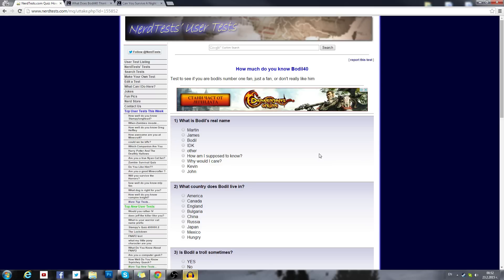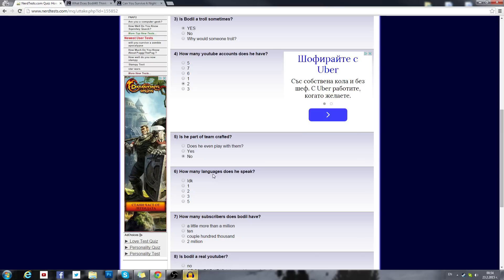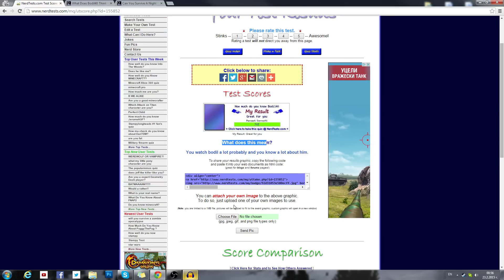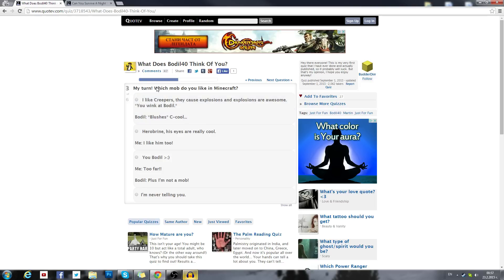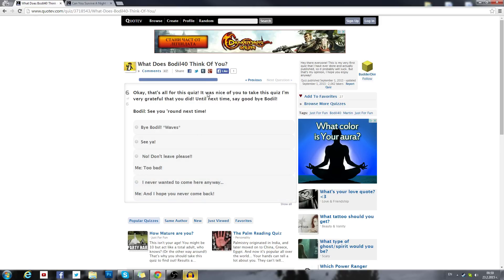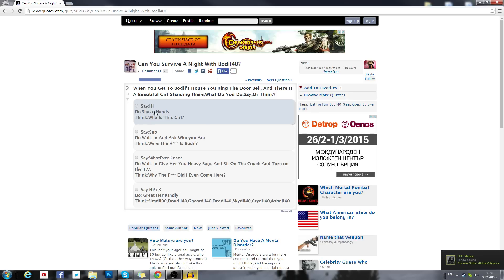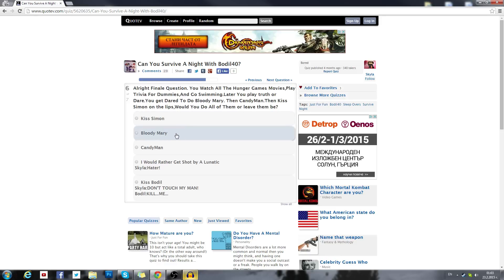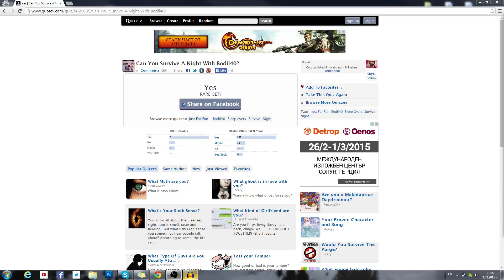K-I-S-S-I-N-G SIMON, CAN YOU SURVIVE A NIGHT WITH BODIL40 QUIZ (Funny Fan-made Quiz Tests)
Join me in today's video as I do some quite funny user-created quiz tests ... specially for me :D CAN I SURVIVE A NIGHT WITH MYSELF? DO I KNOW MYSELF WELL-ENOUGH? Find out :D These are almost like fan fiction stories ... but more fun :D

�м The art on the thumbnail is made by b4rn on DeviantArt